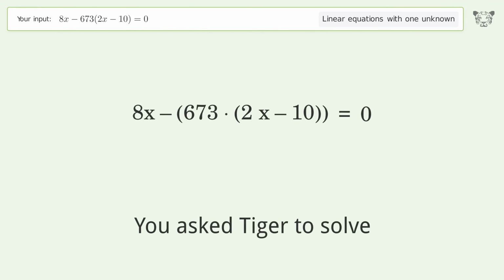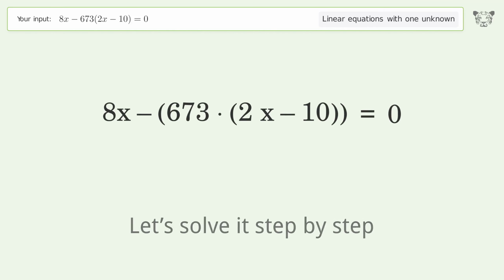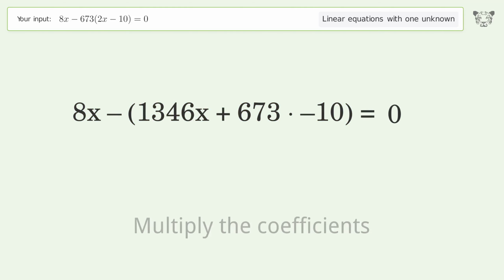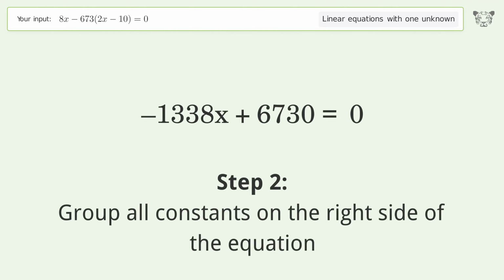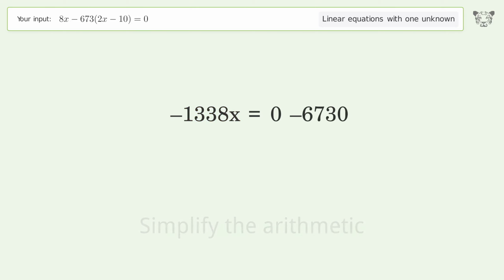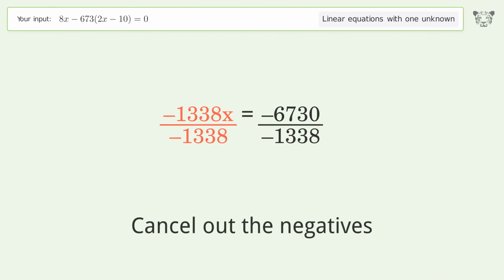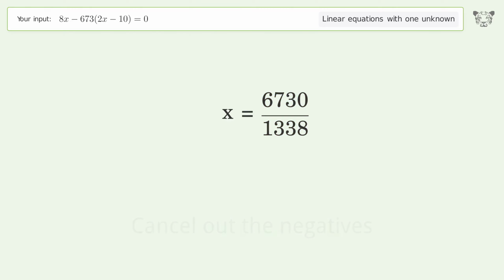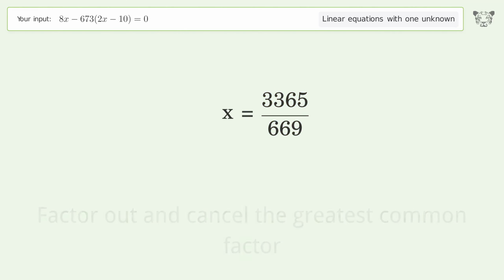Solve 8x-673(2x-10)=0: Linear Equation Video Solution | Tiger Algebra